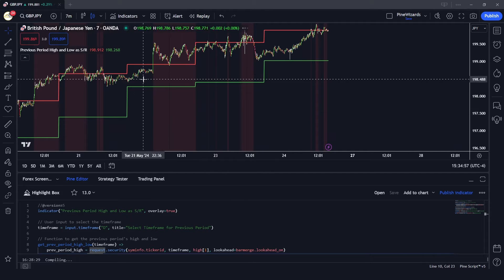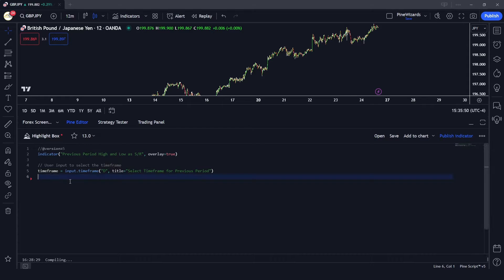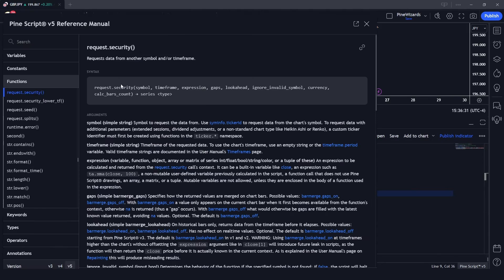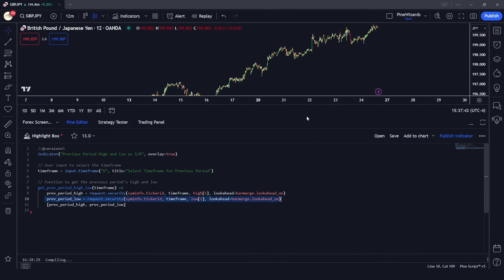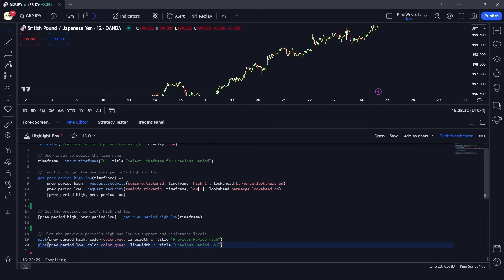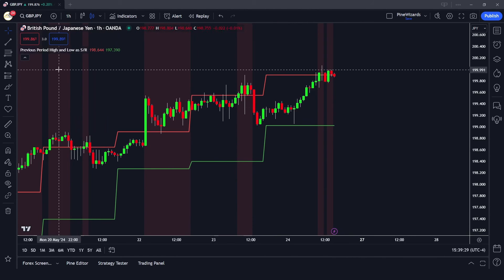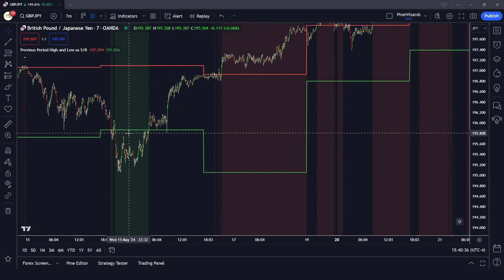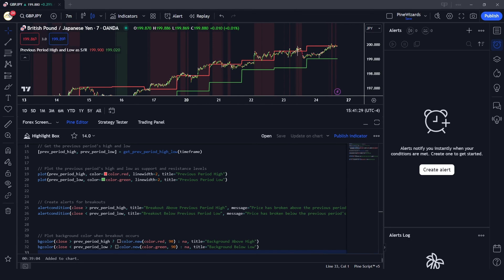Request Security Function In Pinescript | Lesson 37 | Pinescript Course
In this video, we delve into the powerful request.security() function in Pine Script™, which allows scripts to request data from various contexts beyond the chart the script executes on.

We'll cover:

How to request data from other symbols, including spread symbols.
Using different timeframes effectively (check our User Manual’s page on Timeframes for more details on timeframe specifications in Pine Script™).
Exploring custom contexts, such as alternative sessions, price adjustments, and different chart types using ticker.*() functions.
Whether you're a beginner or an advanced user, this tutorial will enhance your understanding and usage of the request.security() function in Pine Script™.